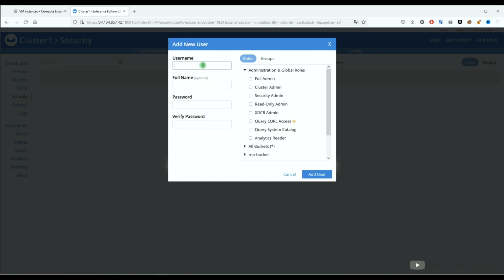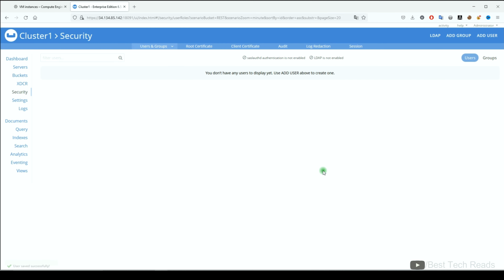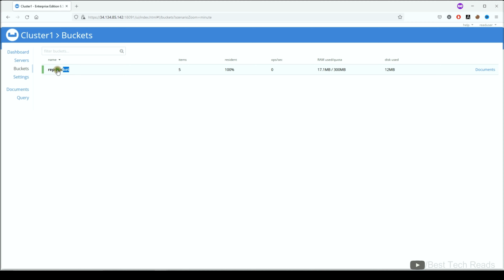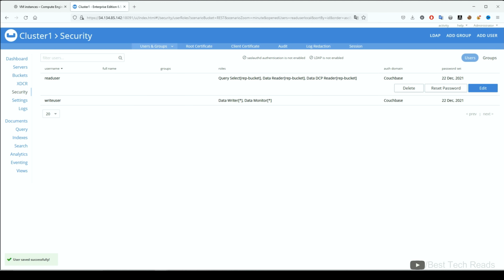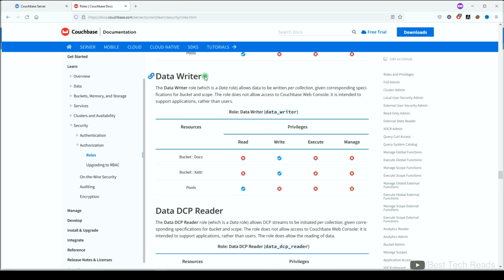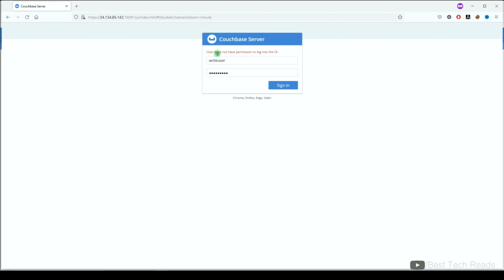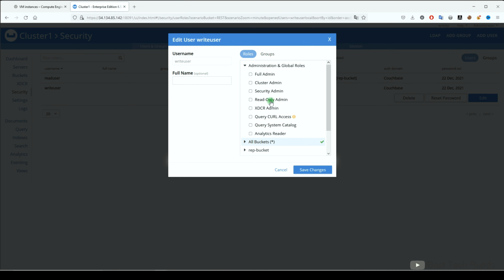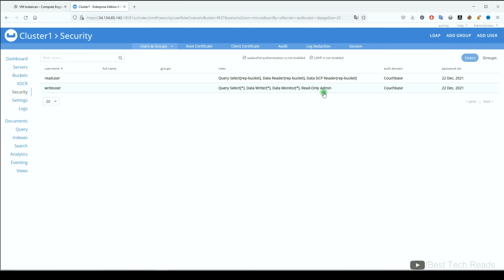Module 7 - Demo: Create a user in Couchbase_02 - Hands-On Couchbase DBA | Kishore Uppala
This video demonstrates how to create read-only users and users with write privileges from Couchbase Web UI, how to grant privileges required to access Couchbase Web UI, how to edit/modify user privileges in Couchbase, how to grant privileges to see the statistics in Couchbase, how to change user password from Web UI and we can also see how to reset any user password as an Admin from Web UI.
▶️ 00:00:00 Introduction
▶️ 00:00:12 Create a read-only user from Web UI
▶️ 00:01:24 Create a user with write privileges
                  ➤ Grant privilege required to access Web UI
                  ➤ Edit user privileges
                  ➤ Grant privileges that are required to see statistics
▶️ 00:03:13 Change user password in Couchbase from Web UI
▶️ 00:03:21 Change any user password as Admin from Web UI